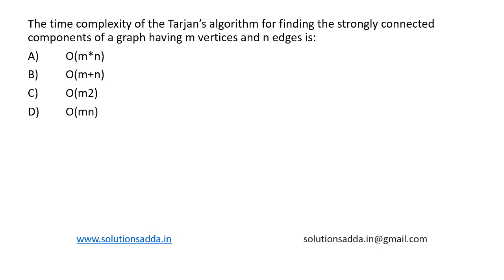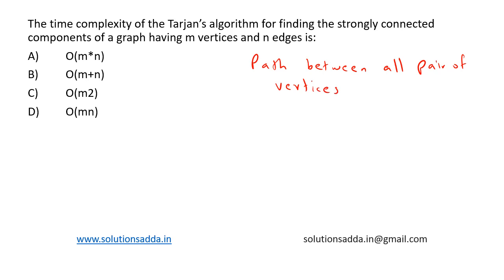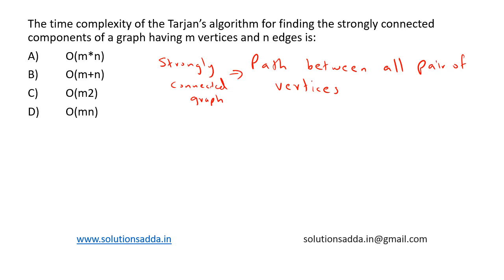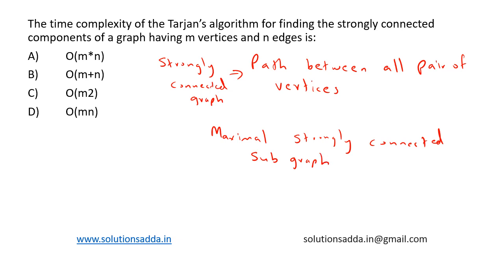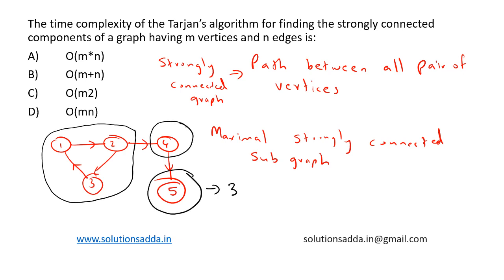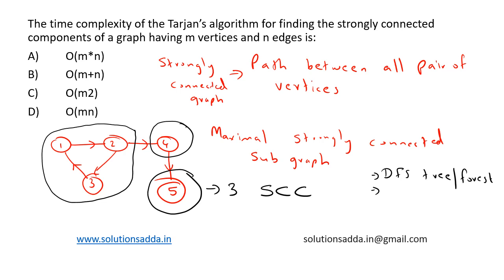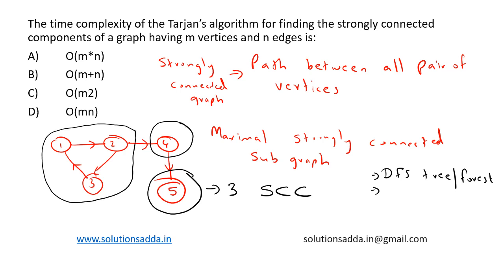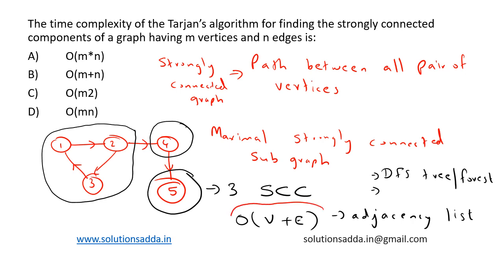NIC NIELIT STA 2018 | ALGO | STRONGLY CONNET | NIC TEST SERIES | SOLUTIONS ADDA | EXP. BY ISRO AIR-1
NIC NIELIT STA 2018 Q35: The time complexity of the Tarjan’s algorithm for finding the strongly connected components of a graph having m vertices and n edges is: